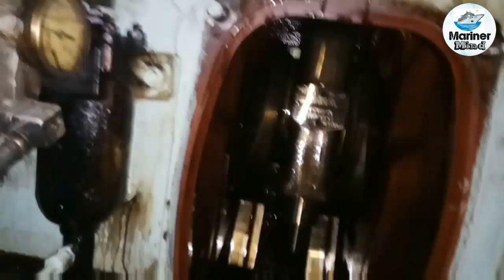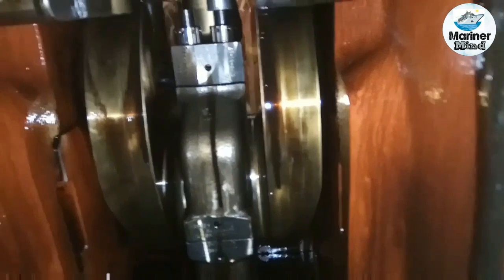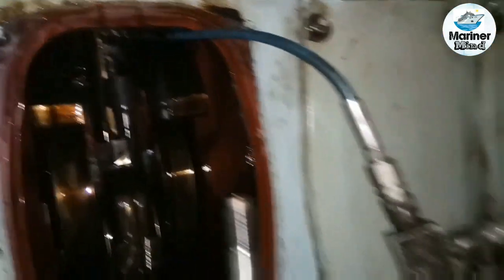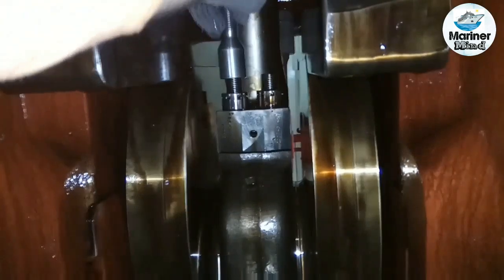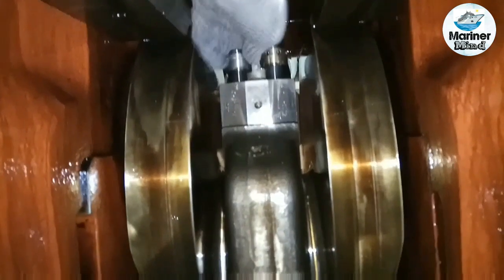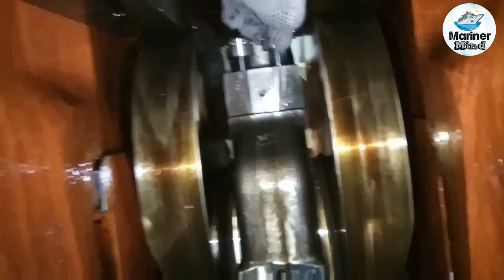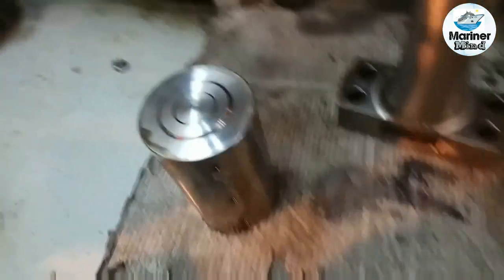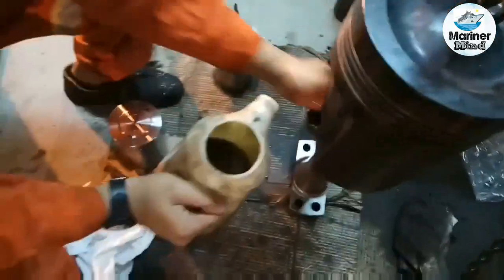Piston removal- Diesel Generator unit overhaul series part 2- HIMSEN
👉 Note that the hydraulic jack has to fully tighten and then loosen 1(one) turn before applying pressure,  and loosen for 5 holes before releasing the pressure.
Also the piston ring clearances has to be taken before the rings are removed.